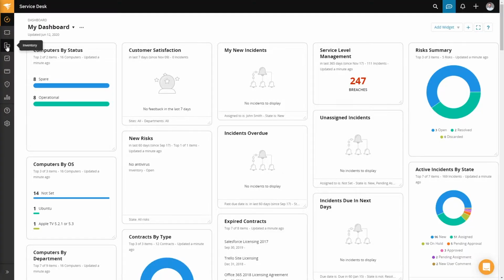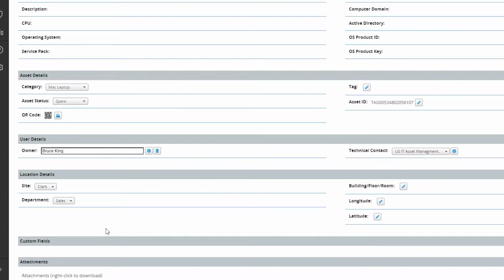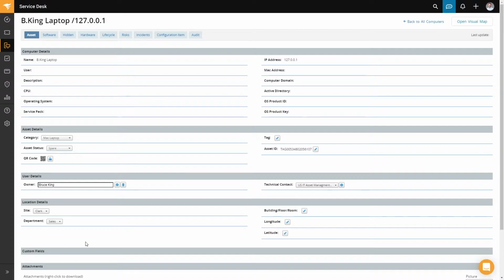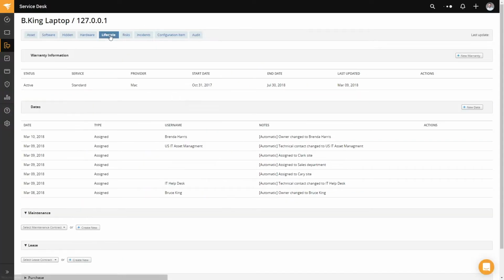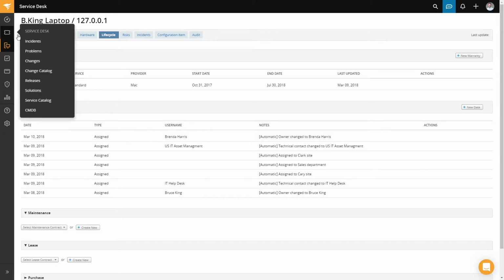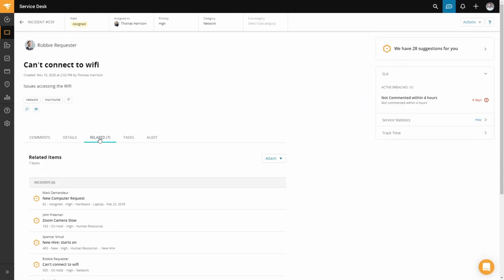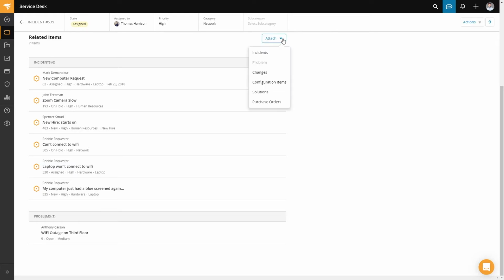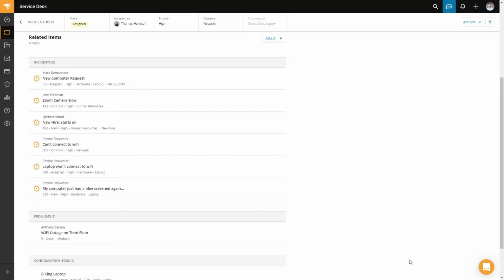How to Use IT Asset Data in Your Service Desk | SolarWinds Service Desk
Building a complete inventory list is only a small part of IT asset management. By integrating ITAM with ITSM, you can use asset data to improve service delivery. In this TTT video, learn how to maximize the value of your asset data within Service Desk, linking asset records to service records for complete lifecycle management.

SolarWinds® Service Desk is a cloud-based service management solution built to streamline the way you provide support and deliver services to your organization. Whether you have a small IT operation with basic IT ticketing needs or a large enterprise with a complex IT infrastructure and mature processes, SolarWinds Service Desk is designed to meet your current needs with the flexibility to scale and support your future business requirements.